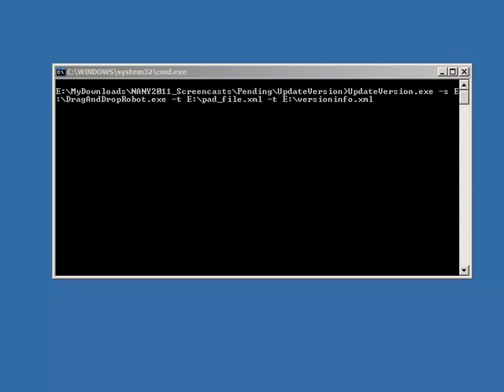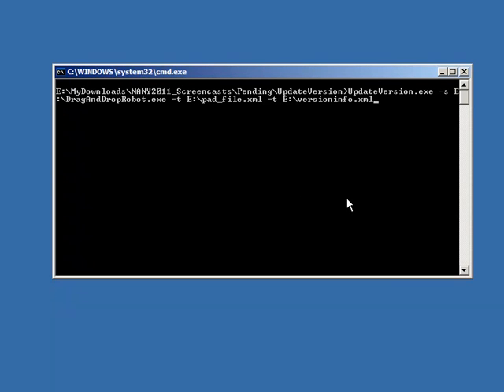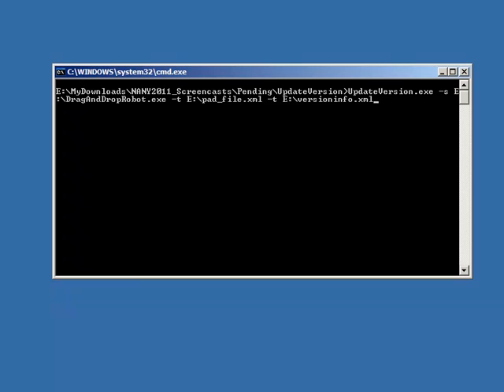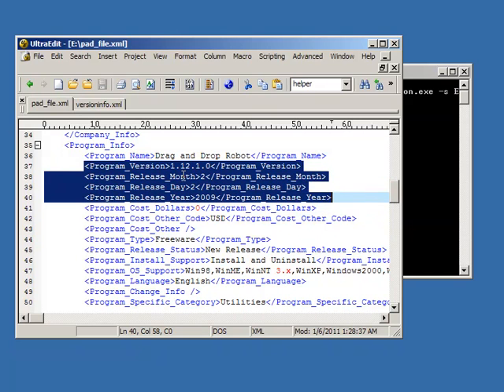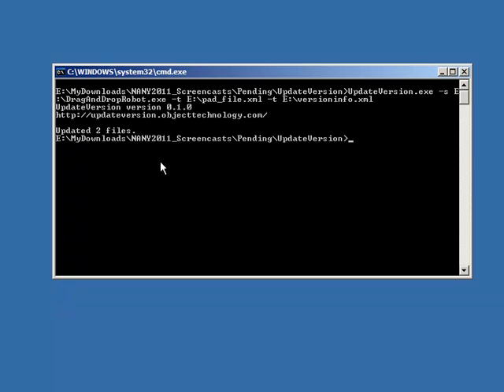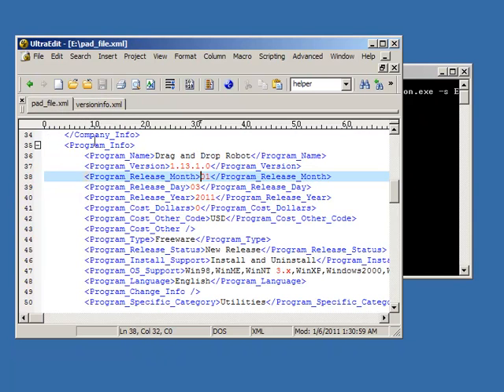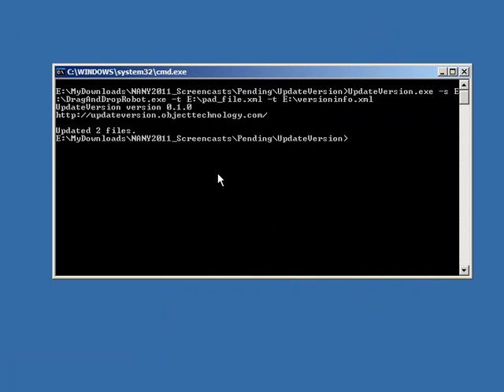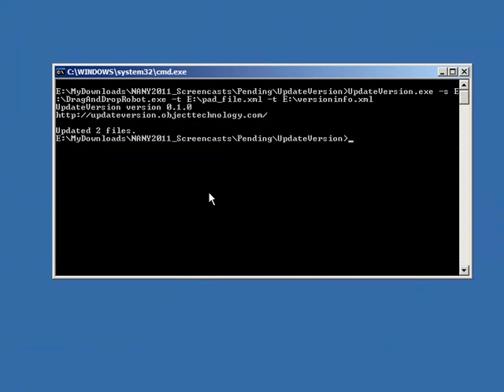NANY 2011: UpdateVersion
This video is an overview of the NANY 2011 entry UpdateVersion.

UpdateVersion is a Windows command line tool to help programmers update maintain version numbers in various target files.